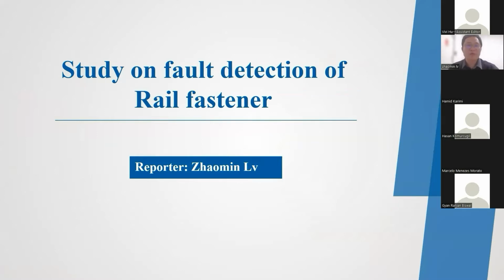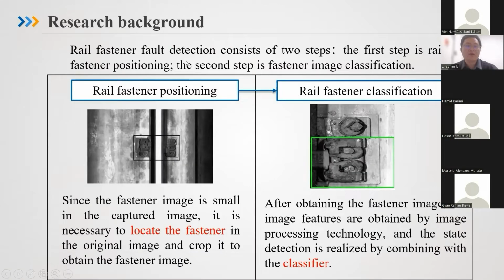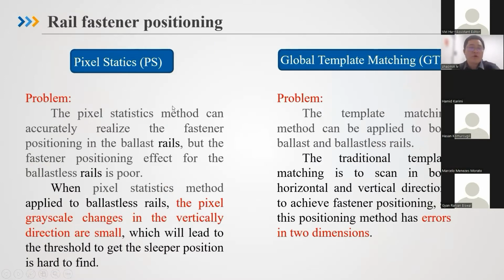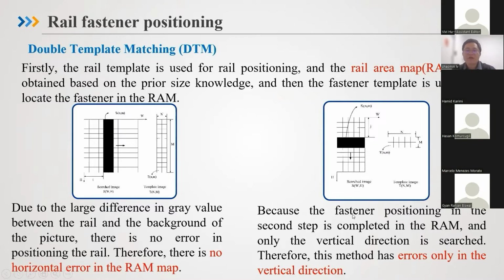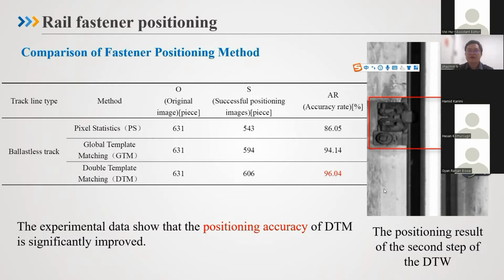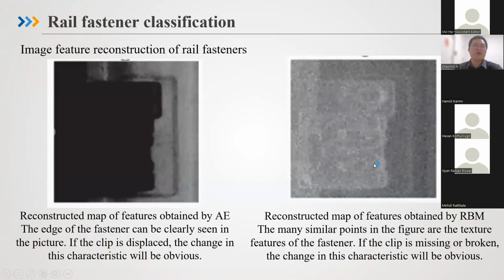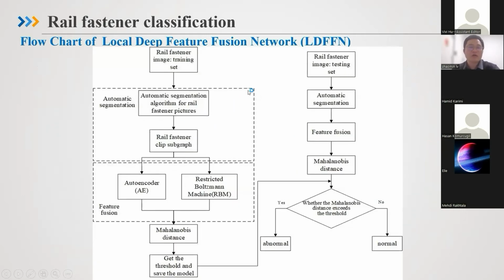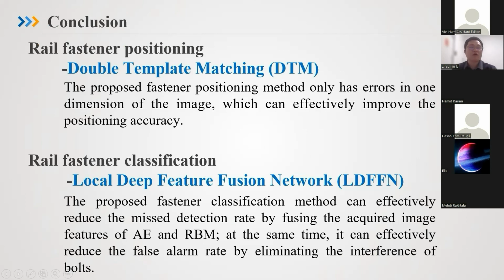Study on the Fault Detection of the Rail Fasteners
Presentation by Zhaomin Lv at 1st Annual Webinar of Complex Engineering Systems